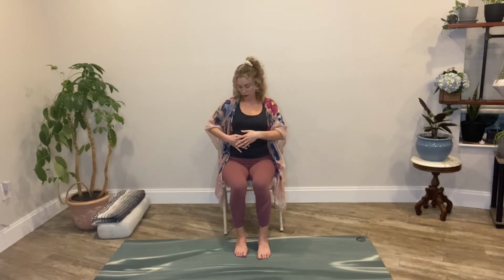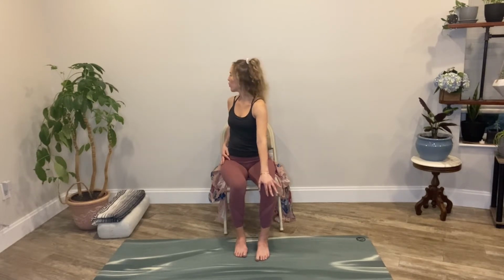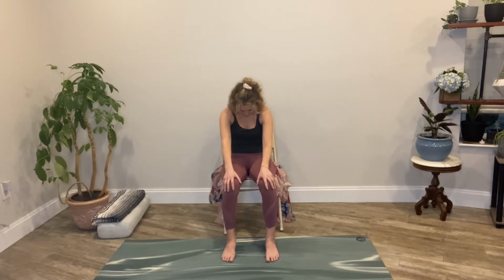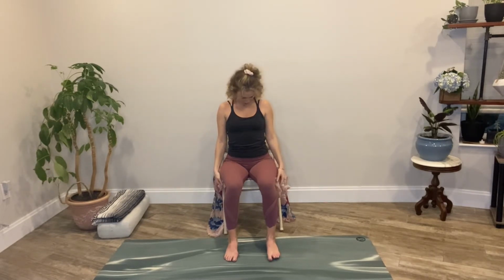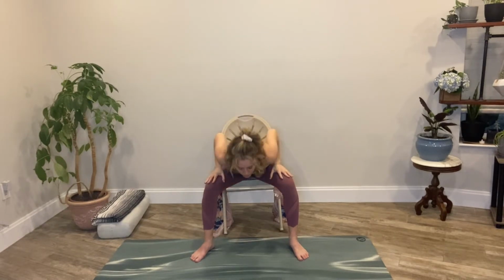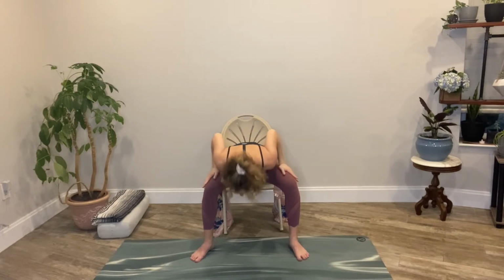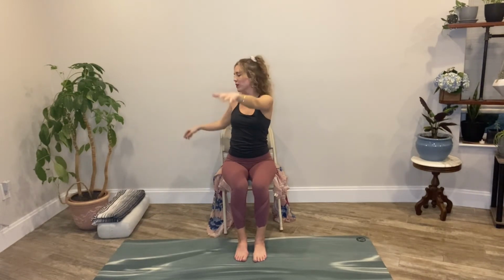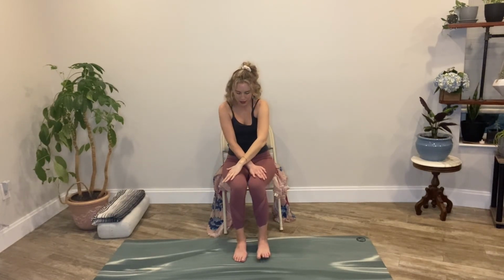Yoga for lymphedema - full body lymphatic flow | live class for moving beyond cancer collaborative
Moving beyond cancer collaborative is a wonderful foundation that provides many free resources for cancer survivors and individuals living with Lymphdema. Check out their social media and website to learn more!

Balance With Babz recommends that you consult your physician regarding the applicability of any recommendations and follow all safety instructions before beginning any exercise program. When participating in any exercise or exercise program, there is the possibility of physical injury. If you engage in this exercise or exercise program, you agree that you do so at your own risk, are voluntarily participating in these activities, assume all risk of injury to yourself.